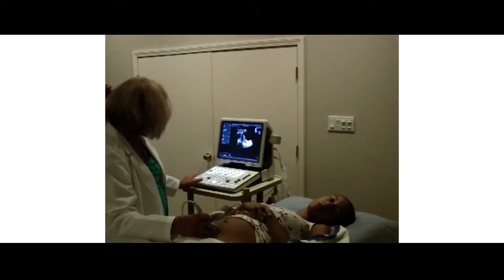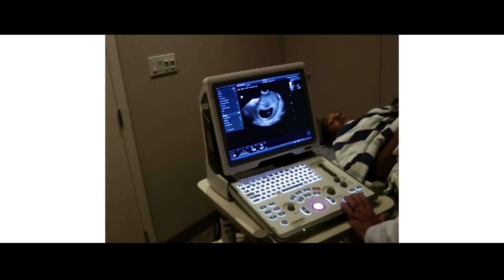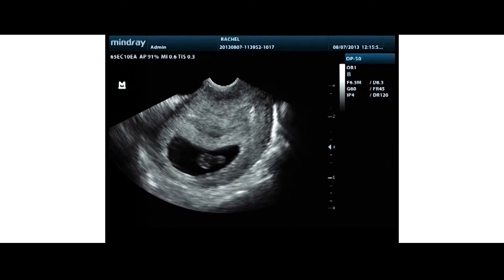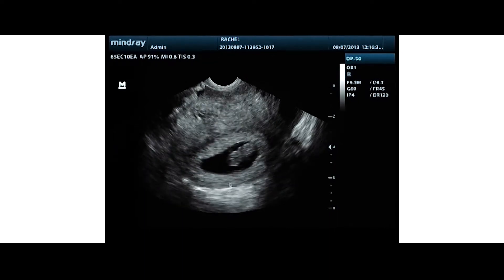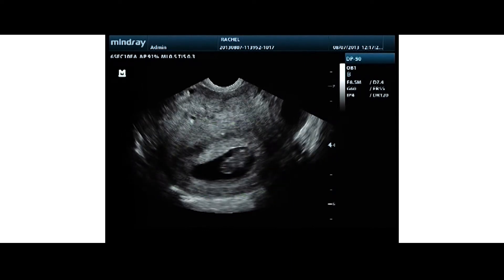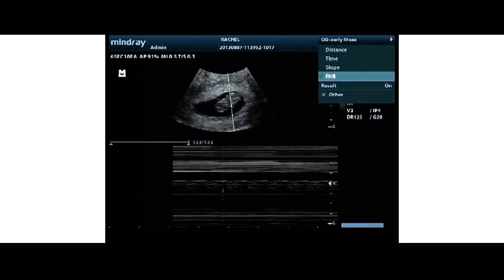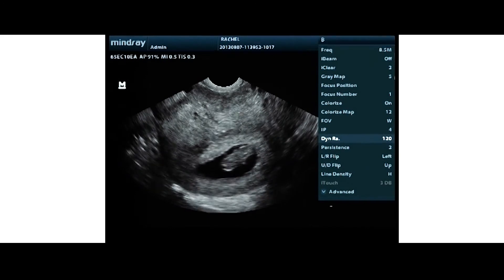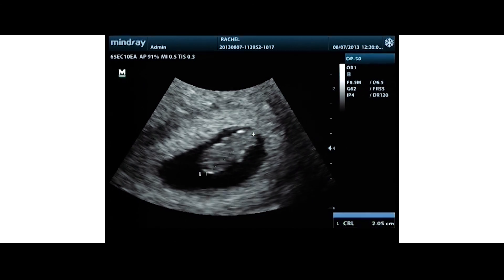1st Trimester Optimization & System Instrumentation 4 minutes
Unborncom Remote Ultrasound Training for Pregnancy Centers
The 3 Day Remote Ultrasound Course and video series is designed to improve and instruct both new and refresher nurses on scanning skills. The videos will include image optimization, transducer manipulation and orientation, system instrumentation and live scan labs in both 1st and 2nd trimester.
All videos and links for the remote training can only be used with permission and for those who have registered for the training Copyright 2020 Unborncom Sound Wave Images All rights reserved.